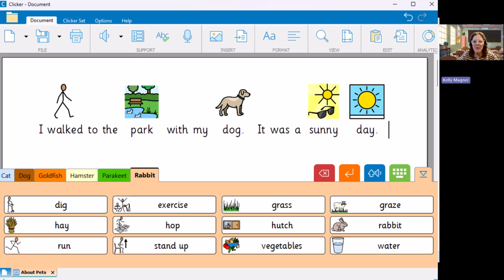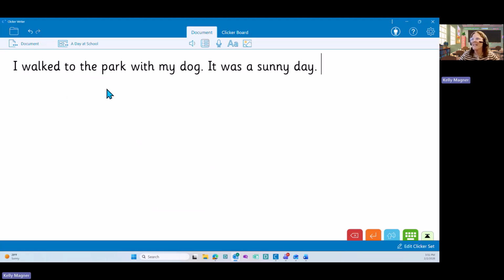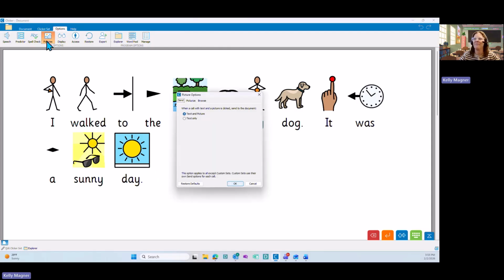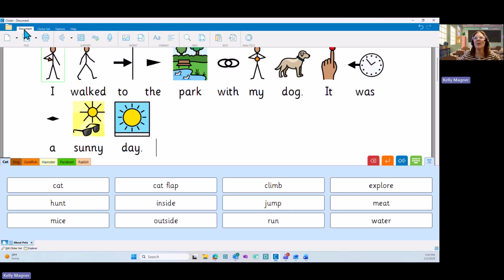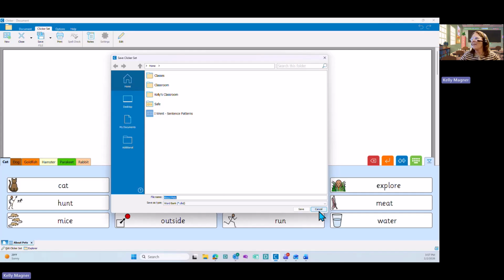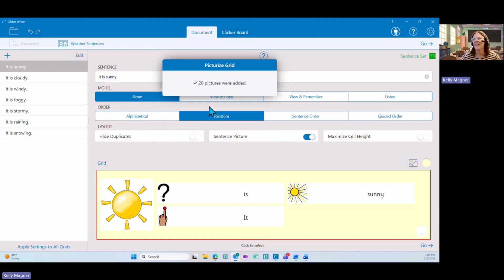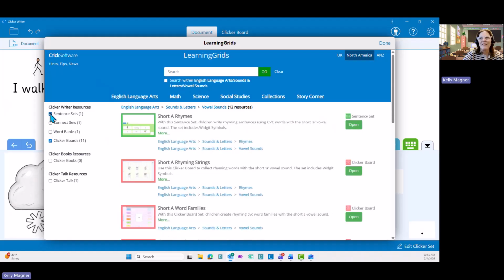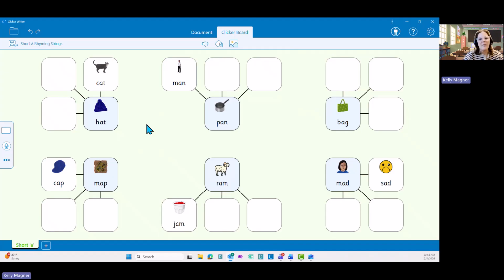Clicker Corner - Supporting Students with Pictures in Clicker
Clicker offers a variety of picture-support options-- most notably our popular Picturize tool that provides immediate picture support while writing!